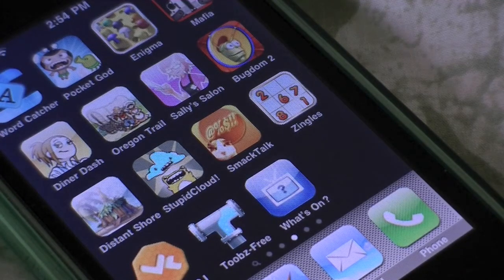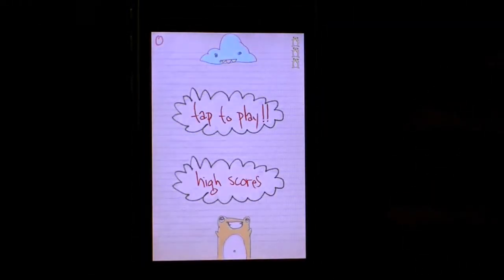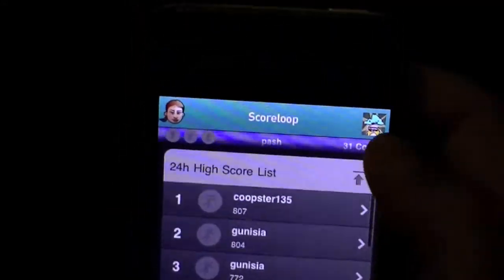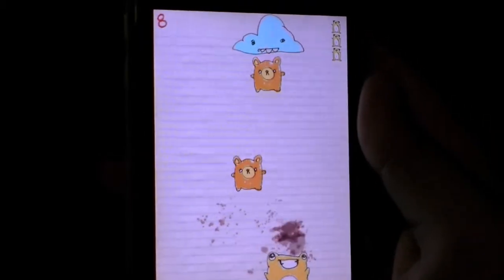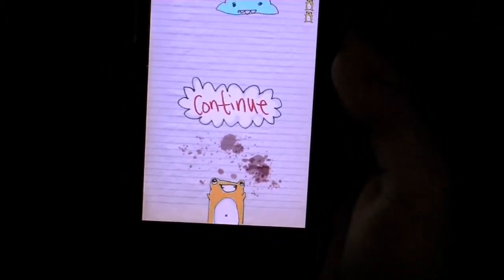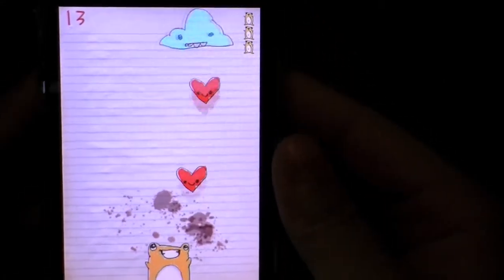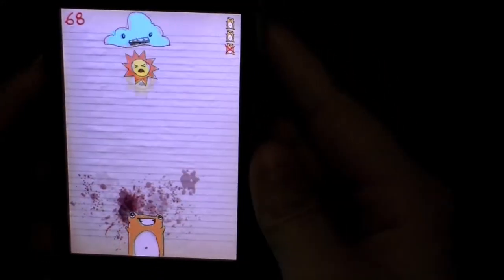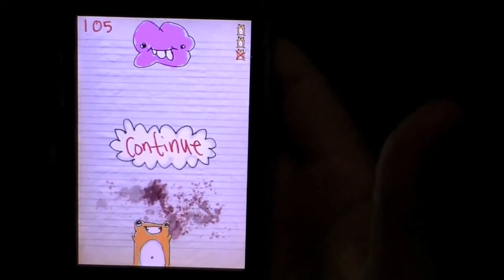App Review Stupid Cloud!